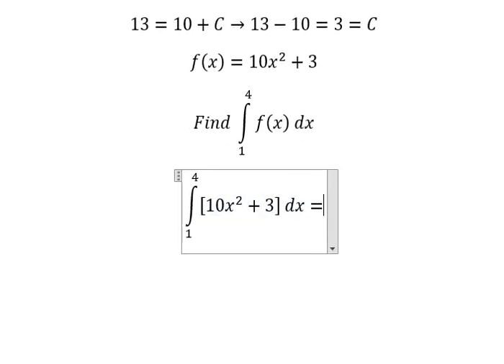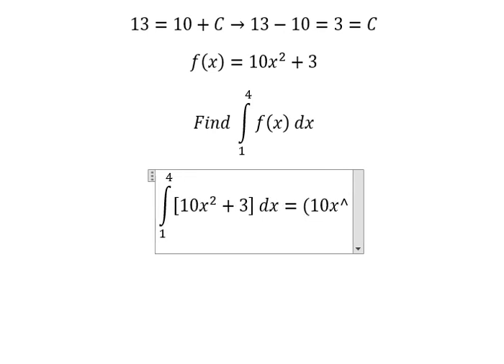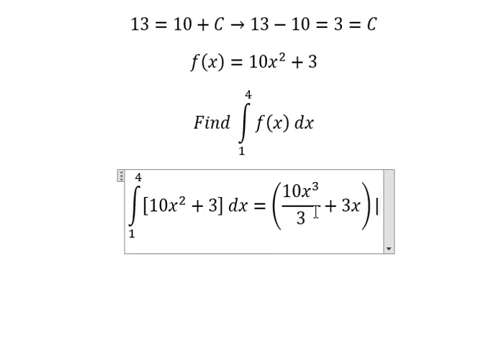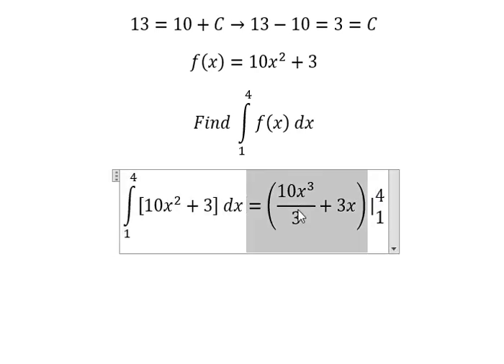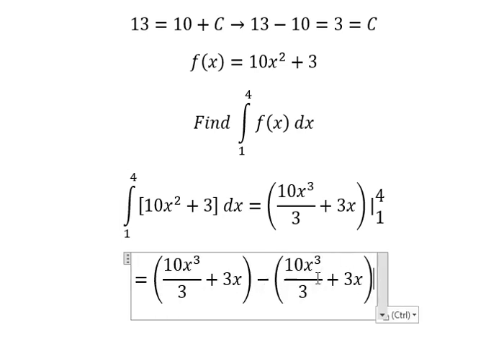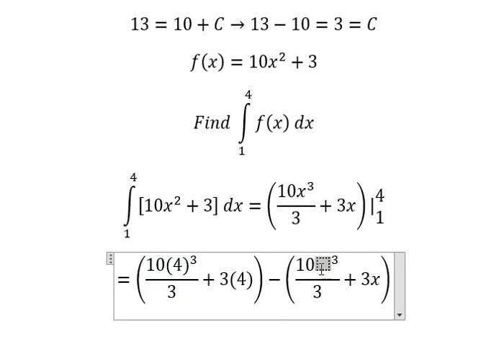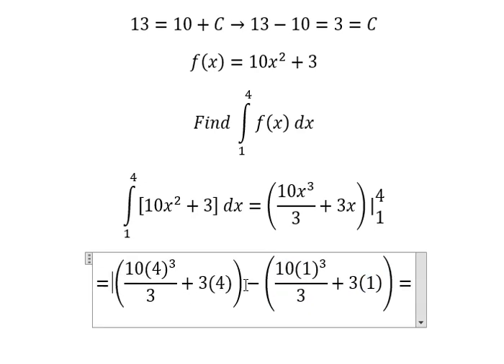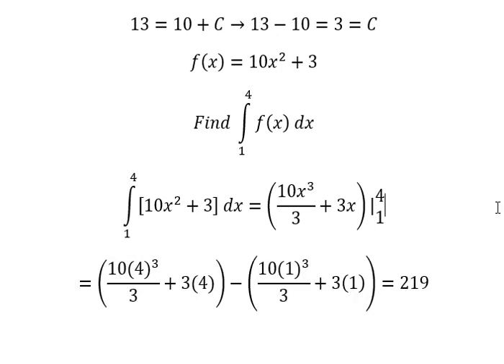Calculus: Application of Integration: Assume that f'(x)=20x and f(1)=13 Find ∫ From 1 to 4 f(x) dx